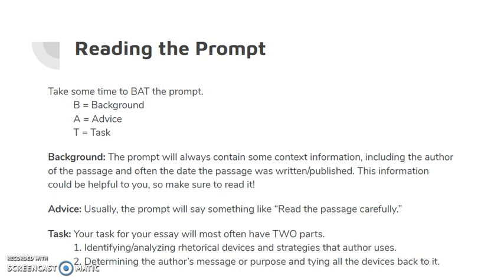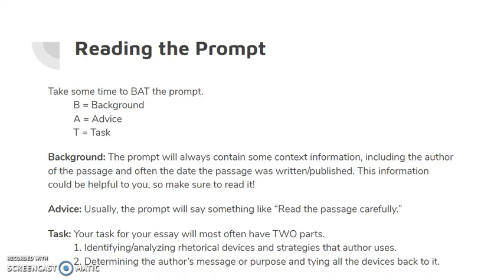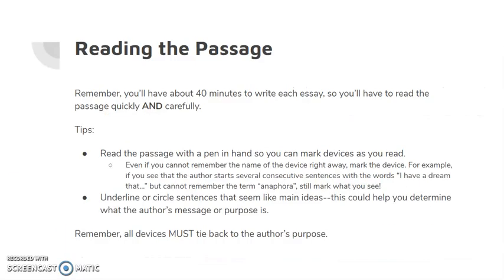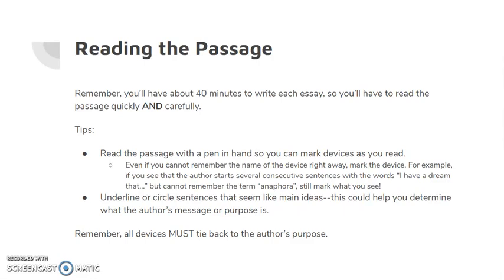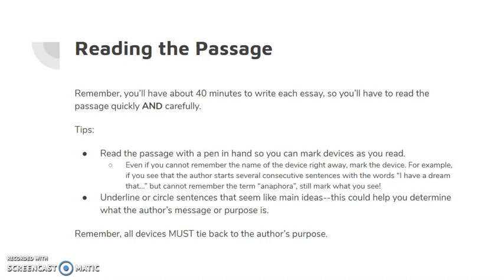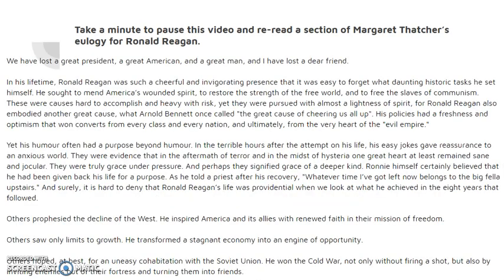Rhetorical Analysis: Getting Started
Reading the prompt, forming a thesis statement, and writing an introduction